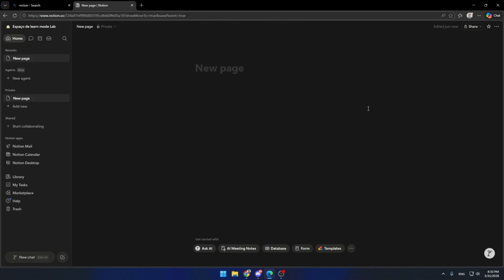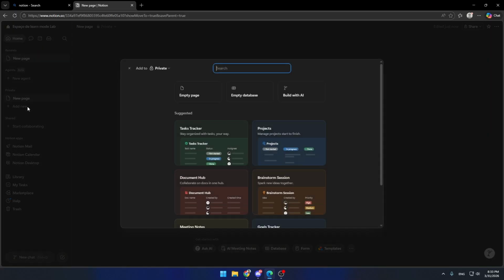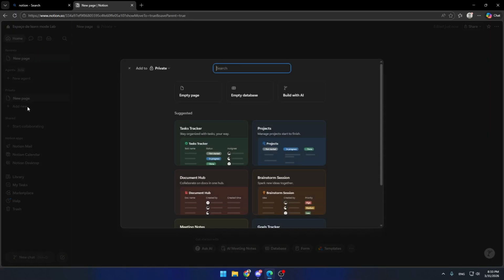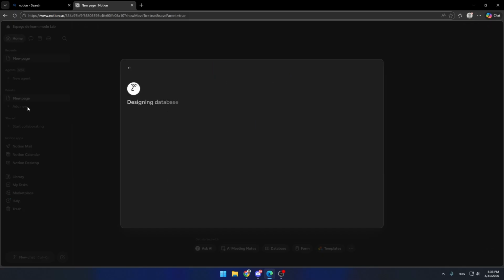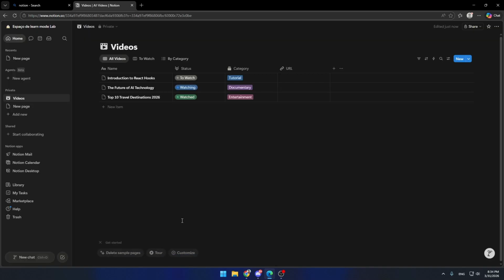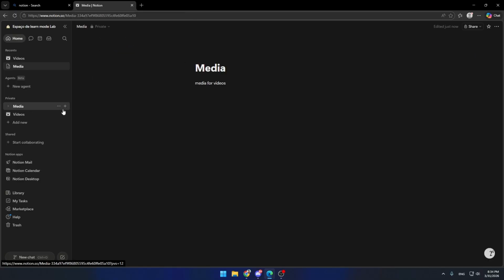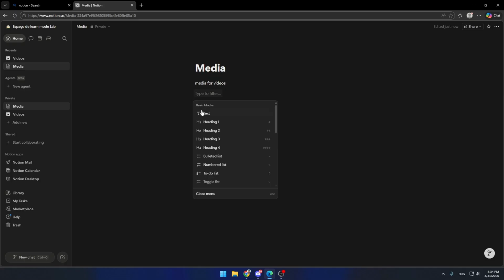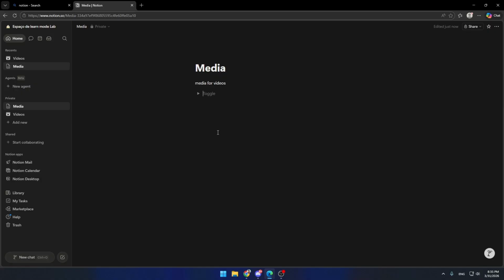Notion Tips for Better Note Taking (Boost Productivity in 2026)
In this 2026 guide, you’ll discover the best Notion tips for better note taking and improved productivity. Whether you’re a student, creator, or professional, these strategies will help you organize your thoughts, capture ideas faster, and keep everything structured.

Notion is a powerful all-in-one workspace that can transform the way you take notes when used correctly.

In this video, you’ll learn:
 • How to structure your notes for clarity
 • Using headings, toggles, and bullet points effectively
 • Creating templates for faster note-taking
 • Organizing notes with pages and databases
 • Using tags and filters to stay organized
 • Tips to avoid clutter and stay consistent